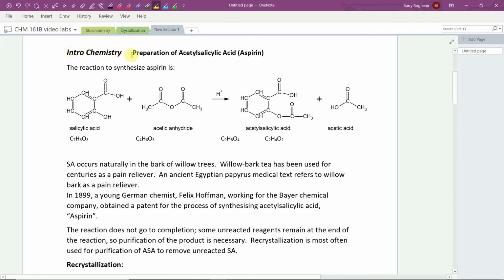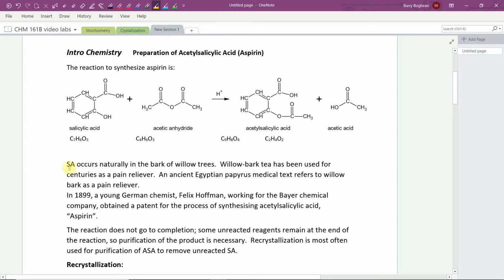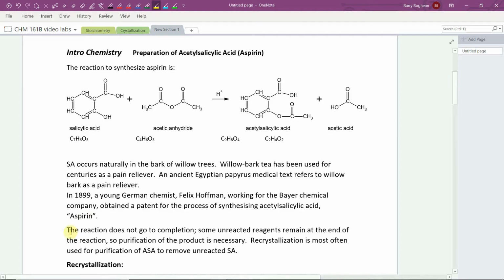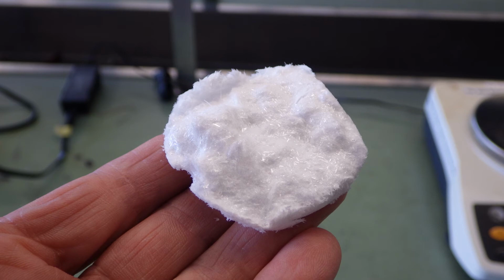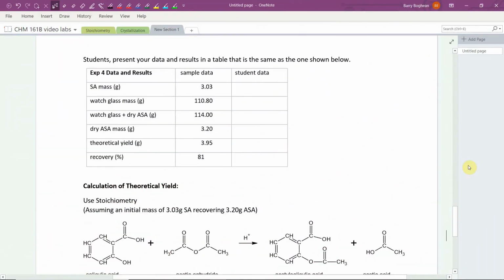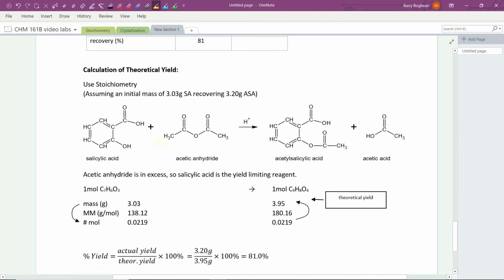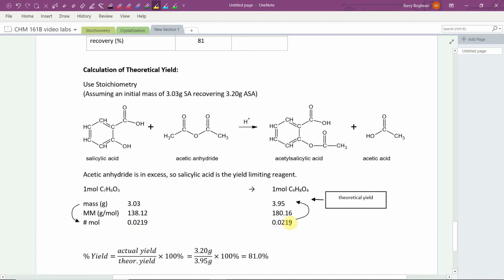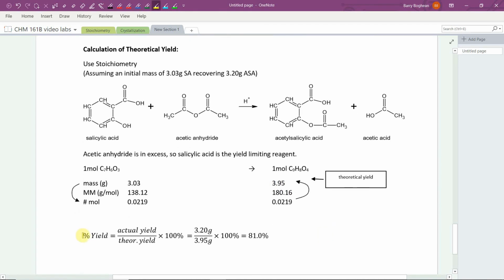Aspirin Synthesis Intro Chemistry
salicylic acid + acetic anhydride + acid catalyst